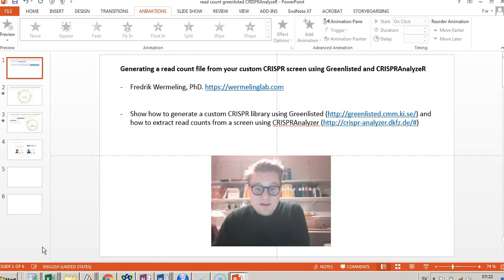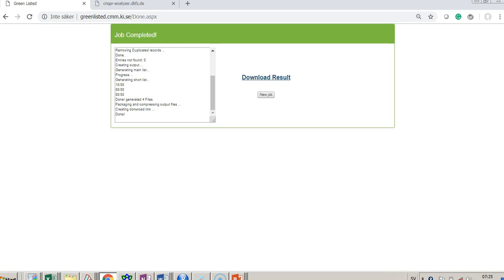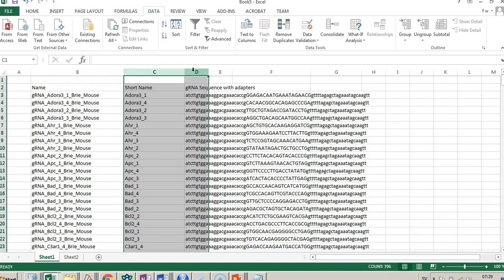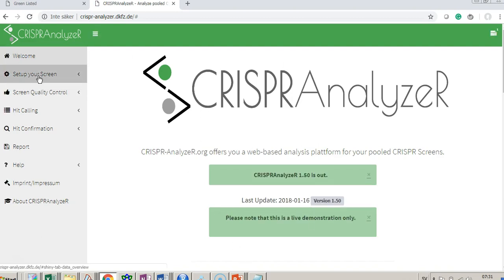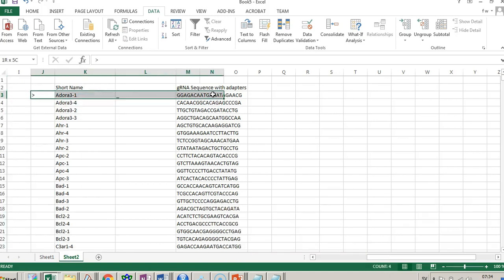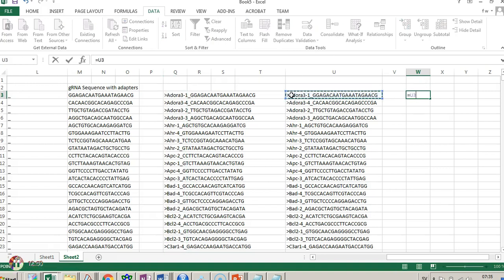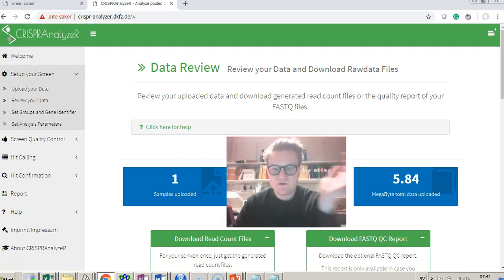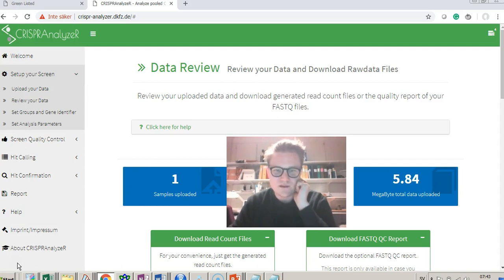Generating a read count file from your custom CRISPR screen using Greenlisted and CRISPRAnalyzeR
In this video, I go through how you can extract read counts from a custom CRISPR screen. I show how we generate the library using Greenlisted and then analyze the data using CRISPRAnalyzeR.